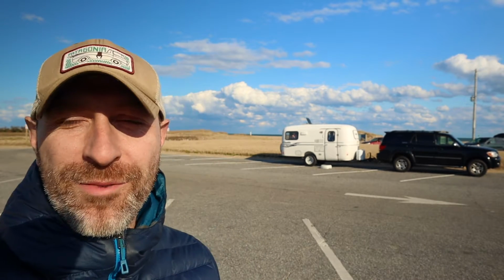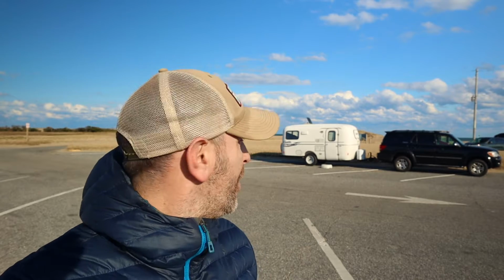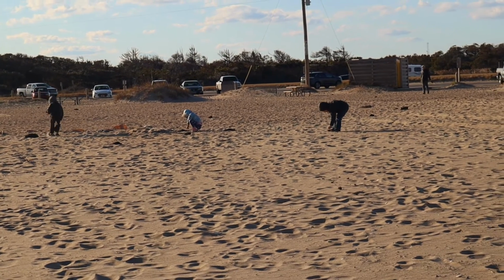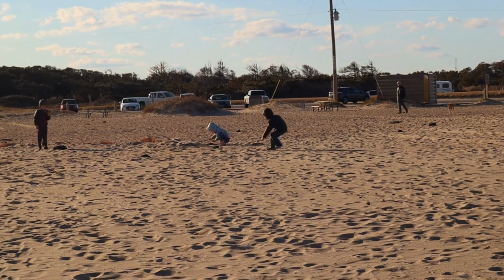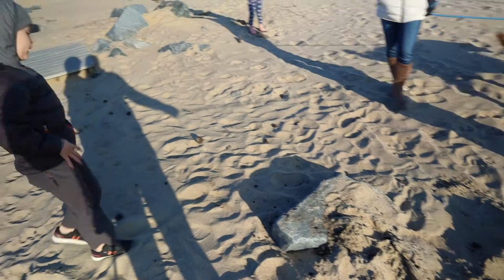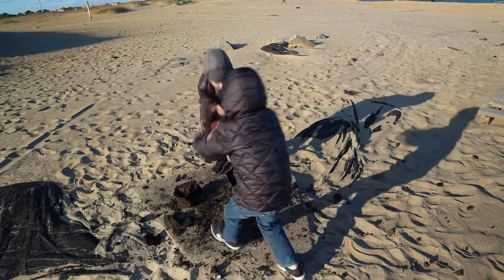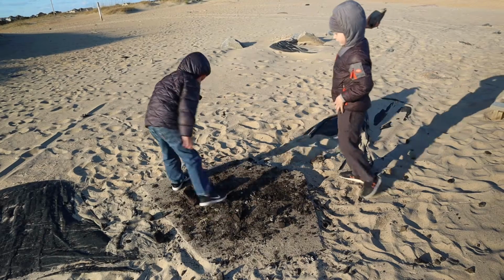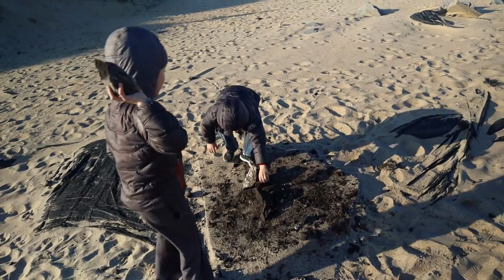Casita Travel Trailer First Impressions & Cape Hatteras Leap Year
Film Date: 29 Feb 2020
We wanted to go camping this weekend, but the weather ended up being a little too cold for our first test run. Decided to make a day trip out of it instead.

A Look Out by Assaf Ayalon
Foxistance - Instrumental Version by DayFox